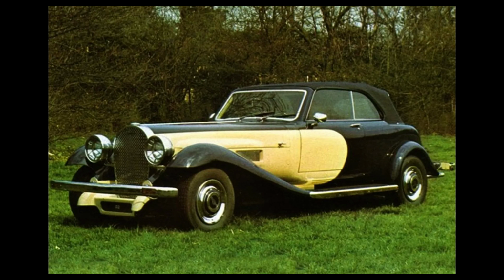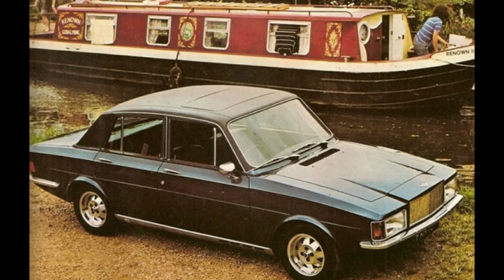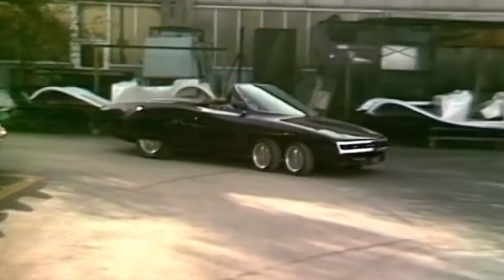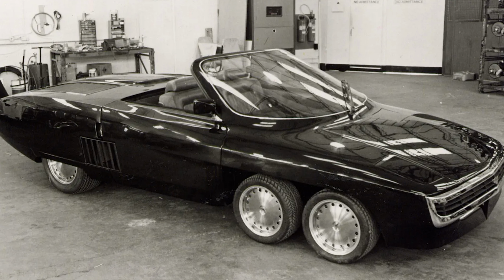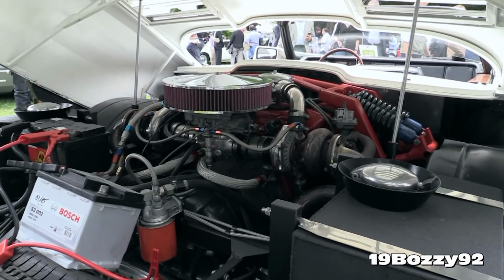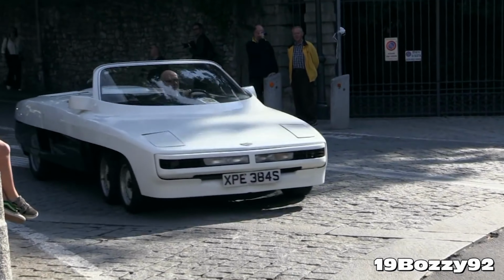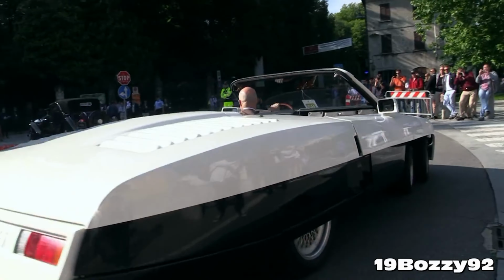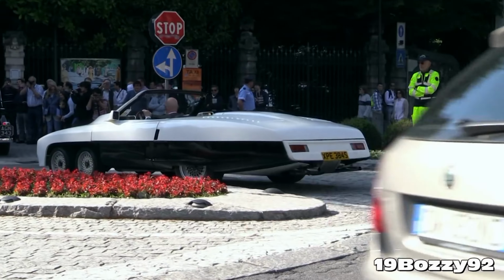Jan 1 This Day In Automotive History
What happened on New Years Day?